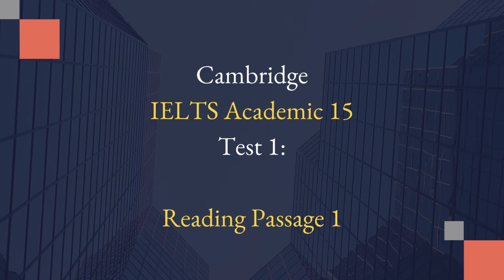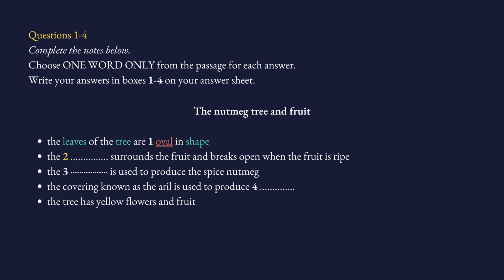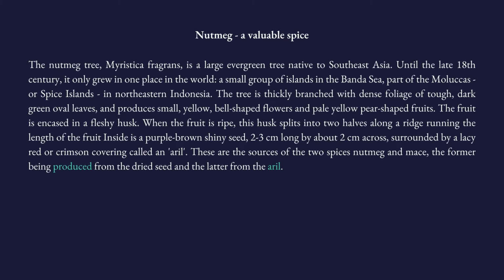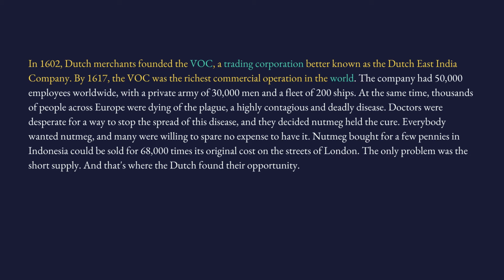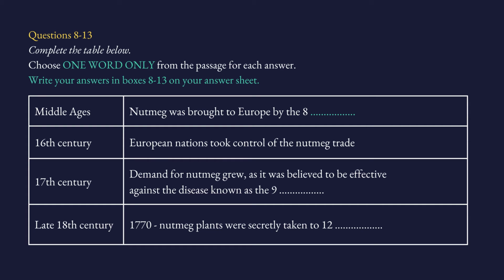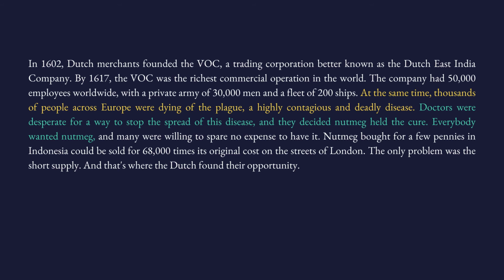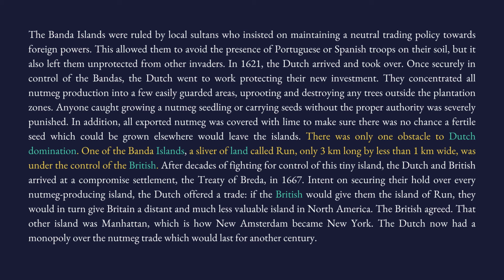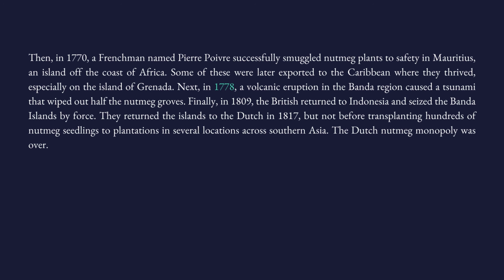Cambridge IELTS 15: Reading Test 1, Passage 1 Full Analysis!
🎯 Struggling with IELTS Academic Reading? In this video, I will analyze, solve, and explain every question from Cambridge IELTS 15, Test 1, Passage 1. Watch as I break down the passage, explain how to locate answers, and reveal powerful strategies to help you score Band 7, 8, or 9! 🚀
📌 What You’ll Learn in This Video:
✔️ Full Breakdown of Cambridge IELTS 15, Test 1, Passage 1
✔️ Step-by-Step Question Solving with Explanations
✔️ How to Quickly Identify Answers in the Passage
✔️ Common Traps & Mistakes to Avoid
✔️ Techniques to Improve Accuracy & Speed
🎯 Boost Your IELTS Score with Our Course! Need expert feedback on your reading skills? Join our IELTS preparation course and get personalized coaching!
💬 Comment your biggest struggle in IELTS Reading!